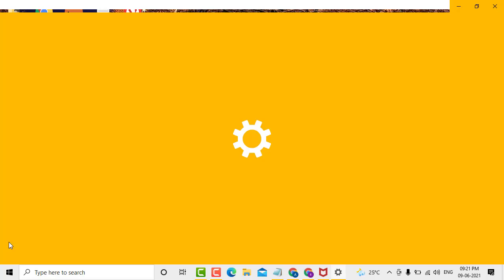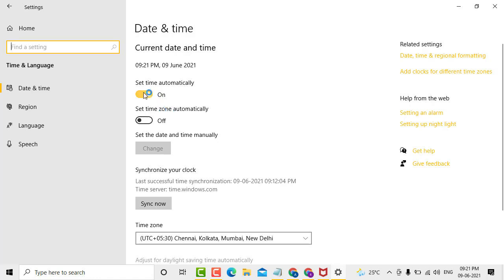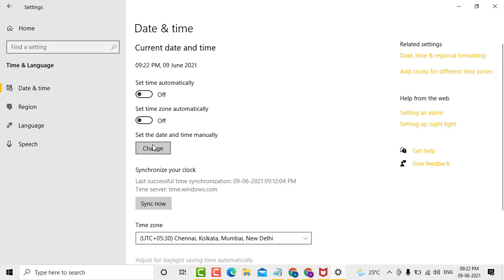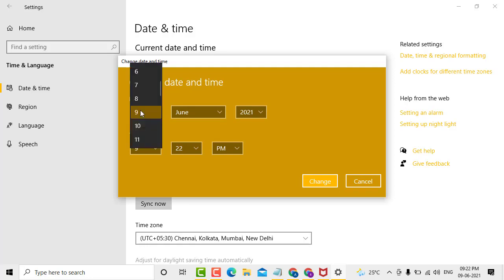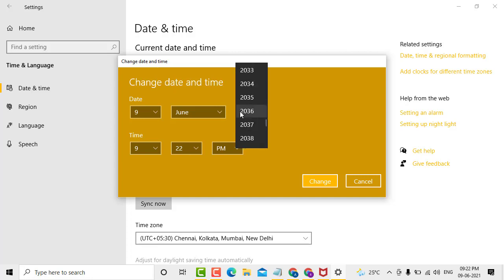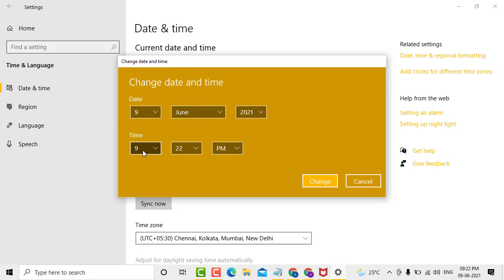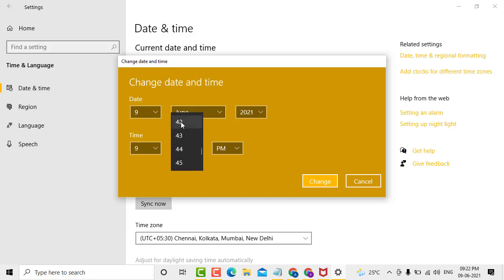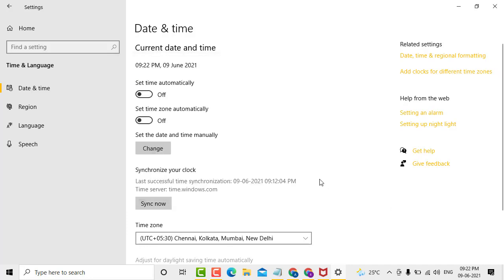Windows 10: Change Time Zone How to Set Date and Zones in Setting Add Desktop Clock on Computer